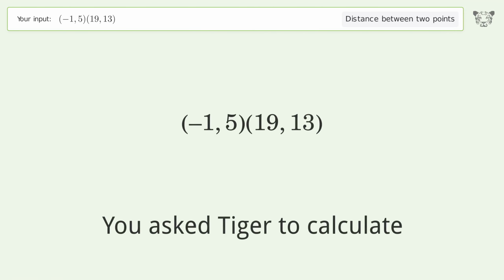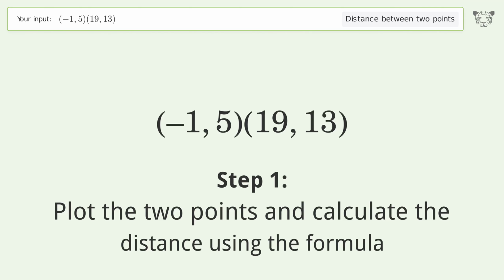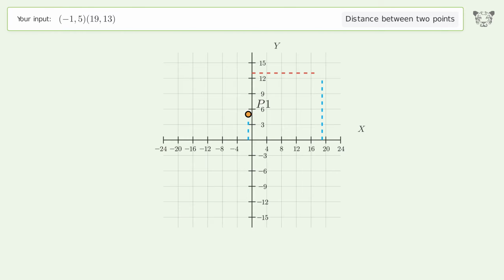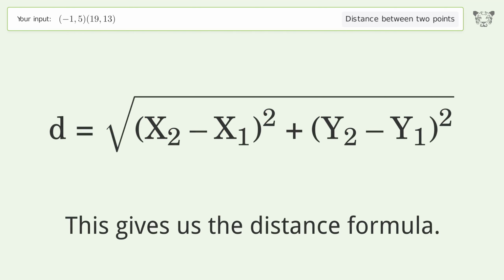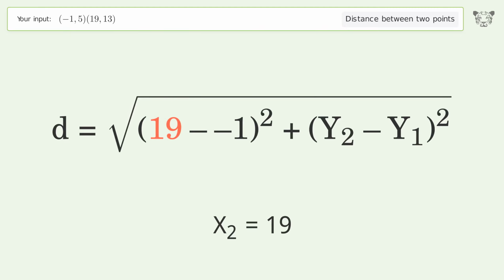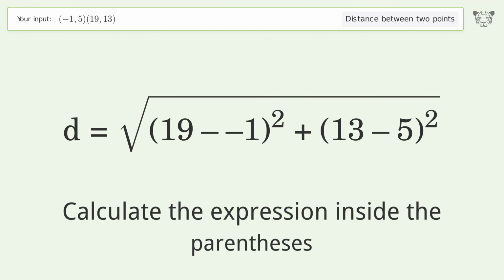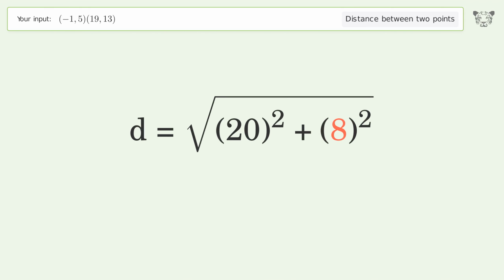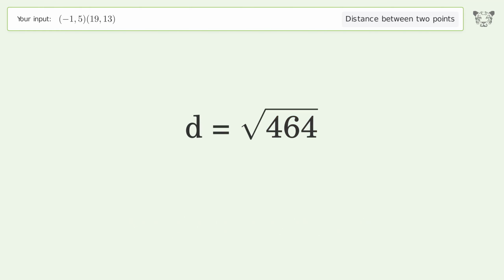Find the distance between two points p1 (-1,5) and p2 (19,13): Step-by-Step Video Solution